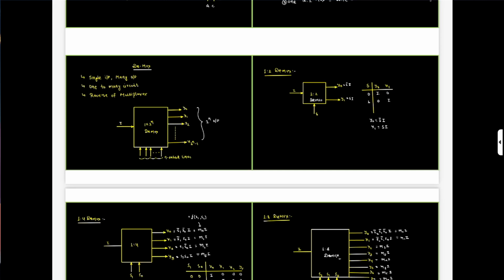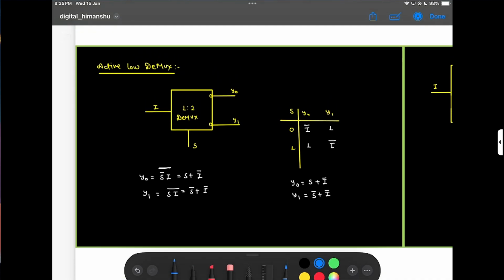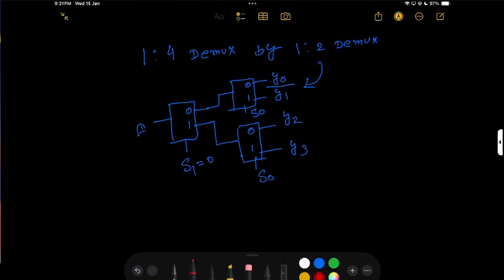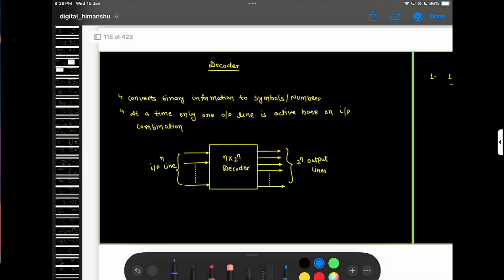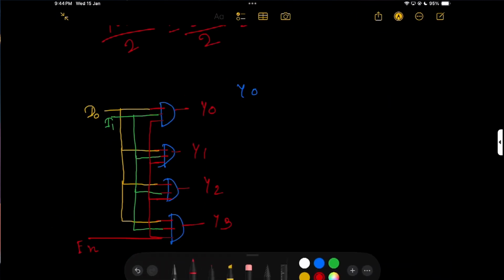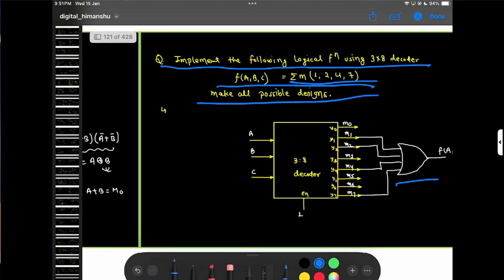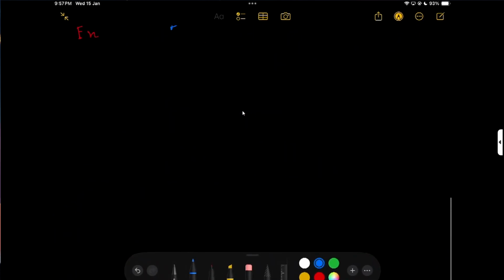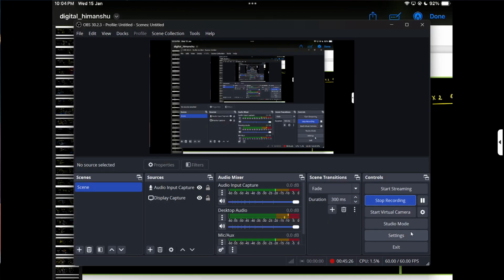Digital Electronics lec7